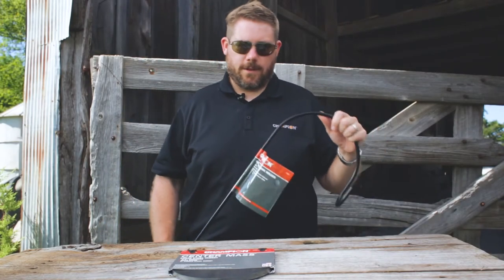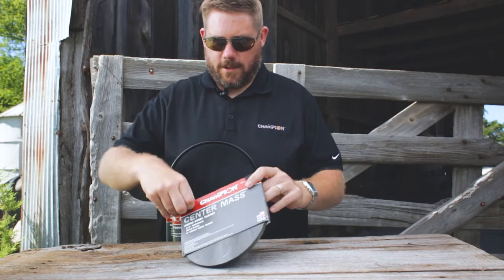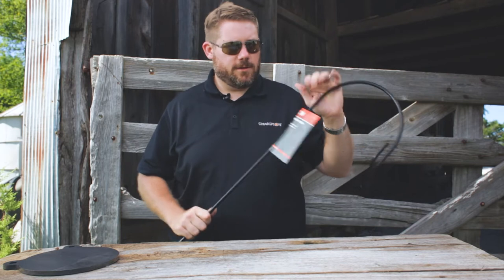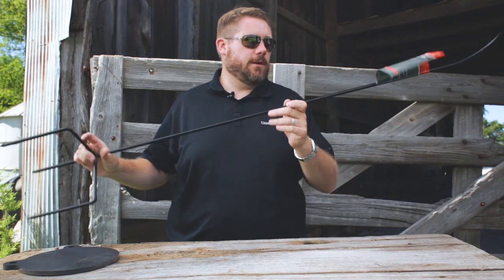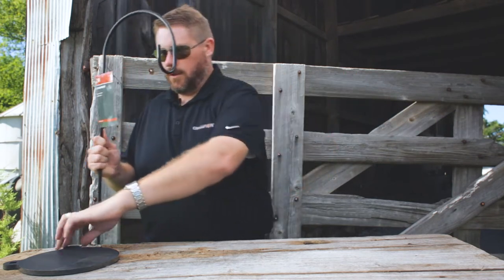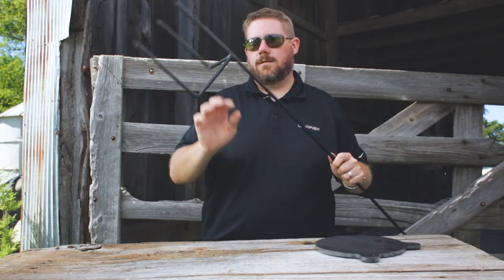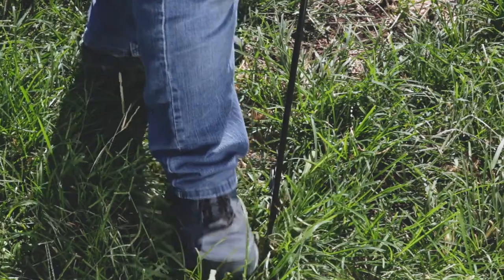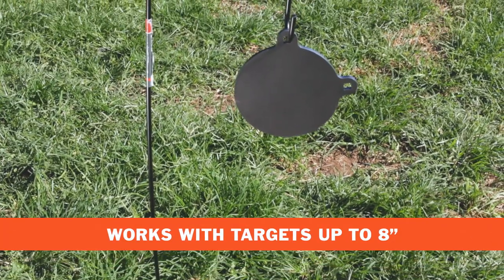Champion® Sheperd's Hook Holder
This week, learn how to set up the Shepherd's Hook Holder Mounting Solution for our AR500 Steel targets!